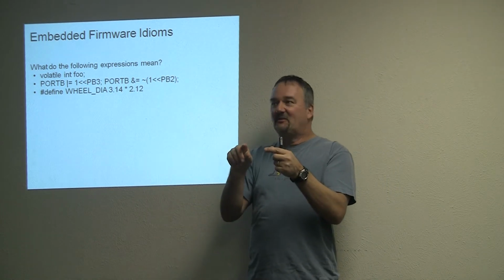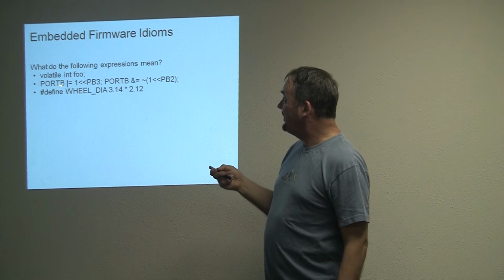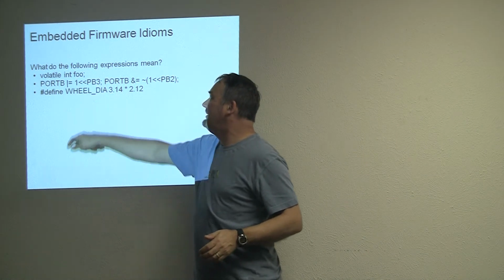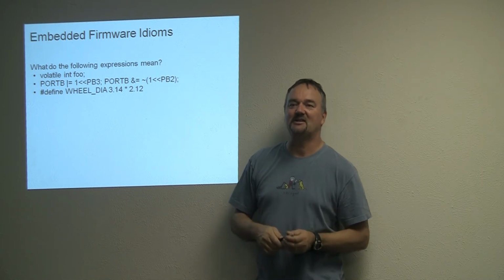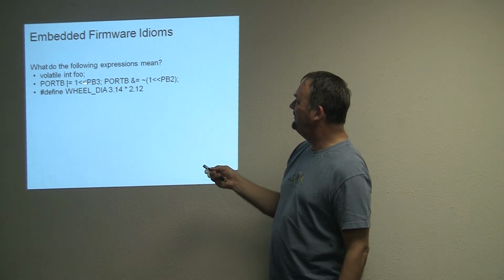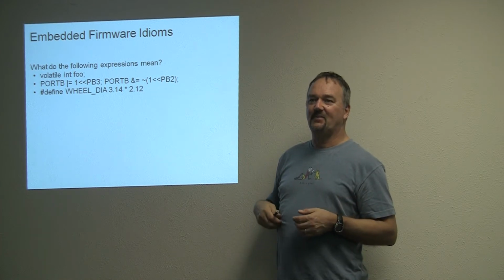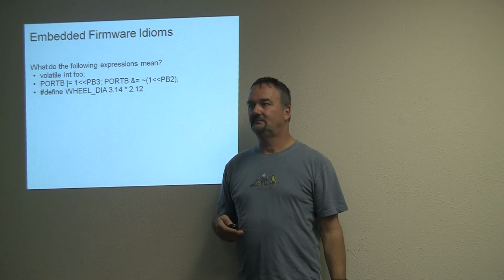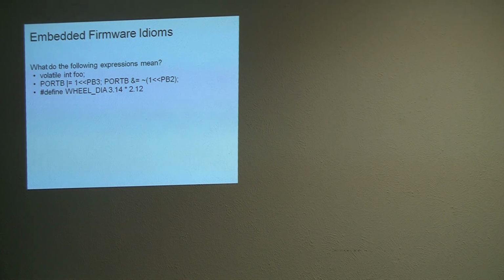Programming for ATtiny13 by Dale Wheat 7/9